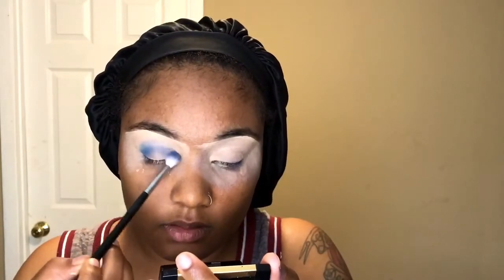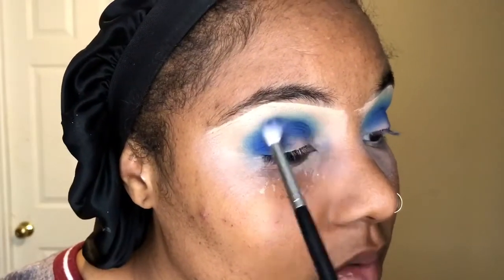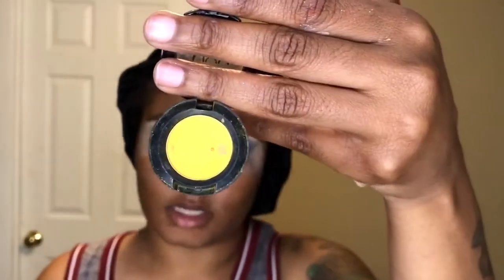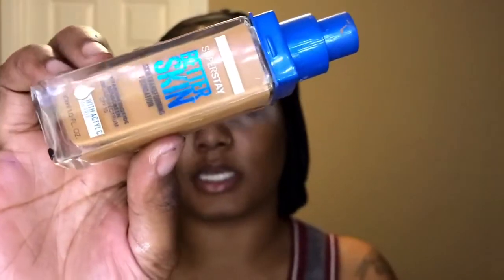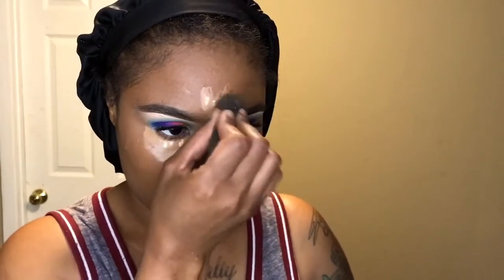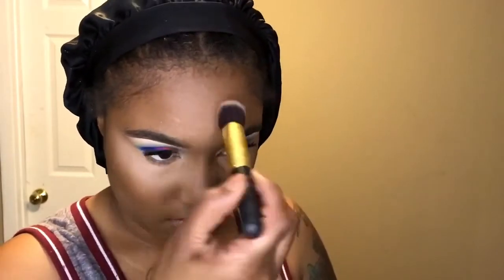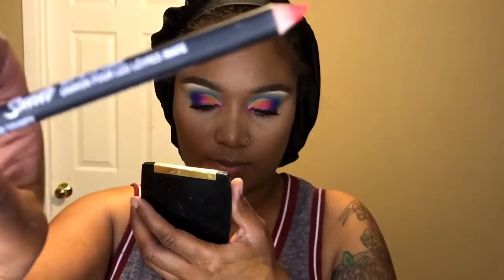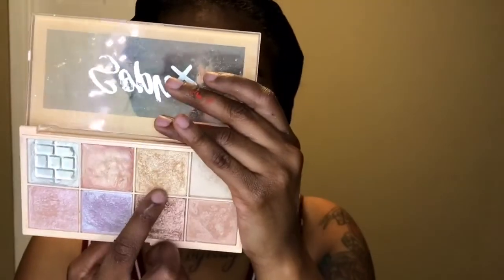Pride Makeup | Part 1 | Cut Crease | Talisah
SC: Talisahhh